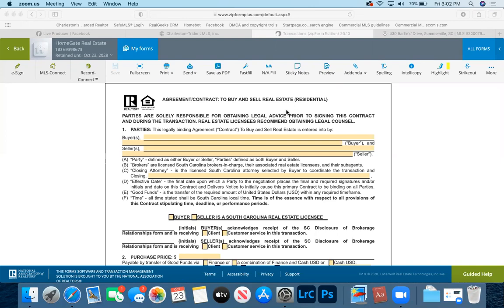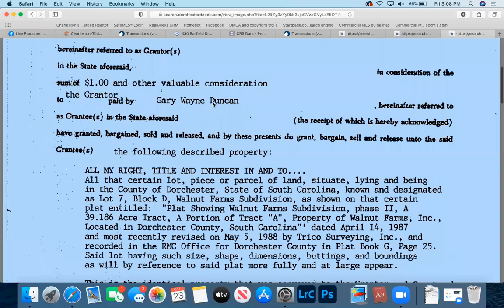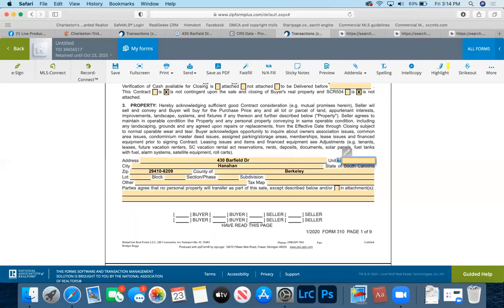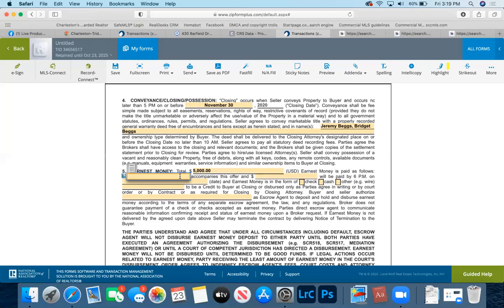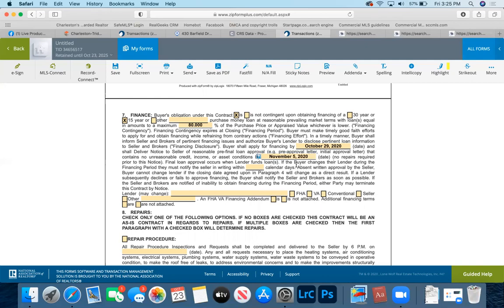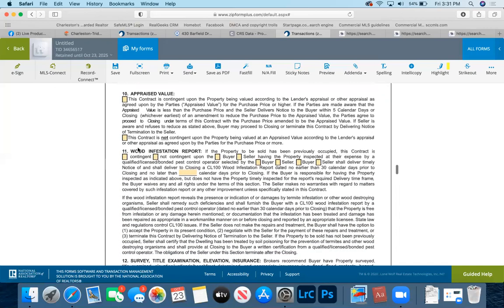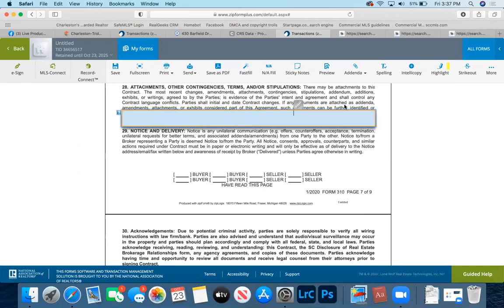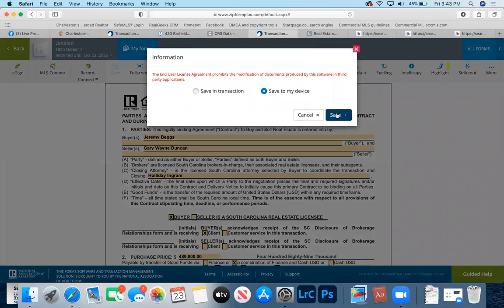Offer Training 10 23 2020